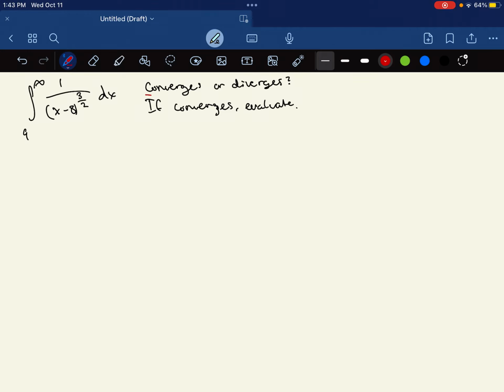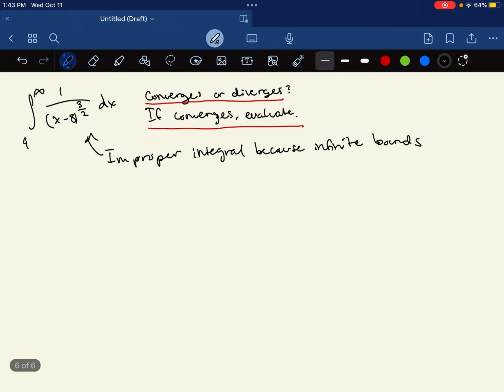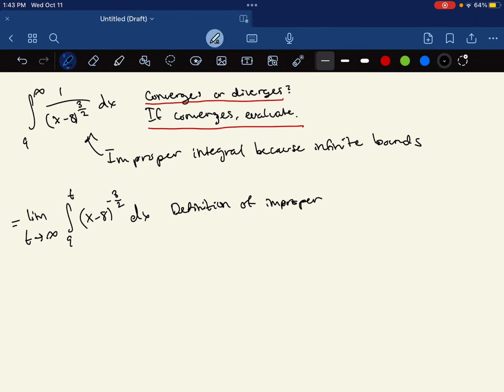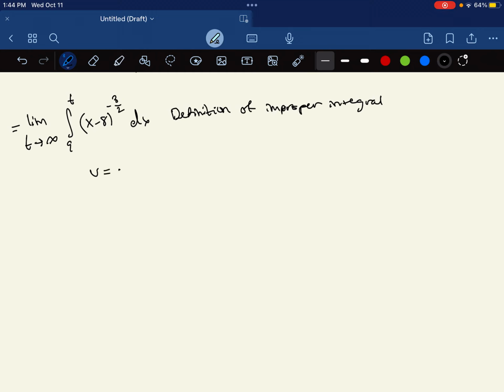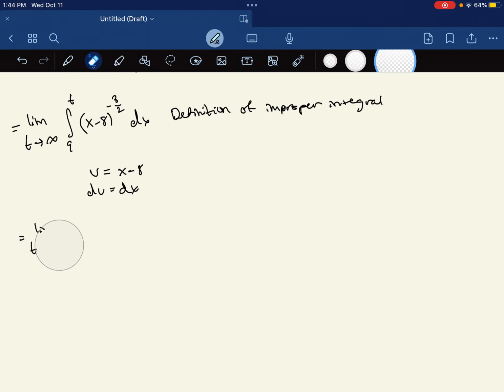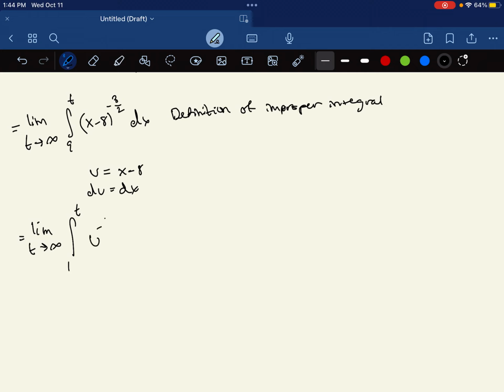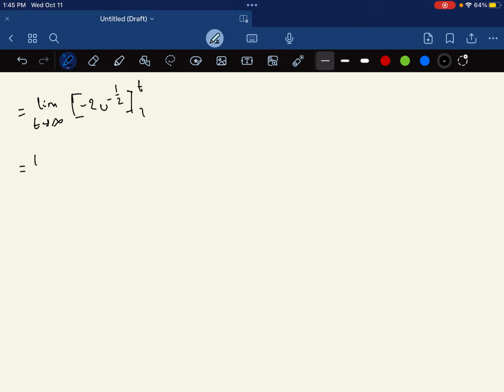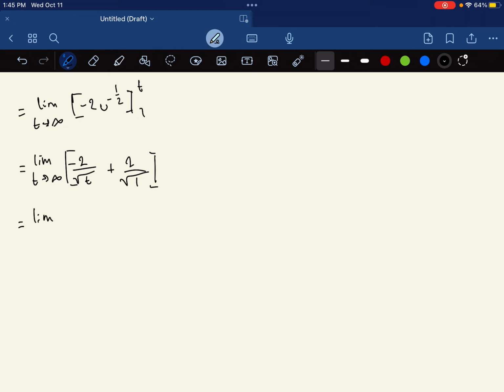Convergent or divergent integral? | Calc2